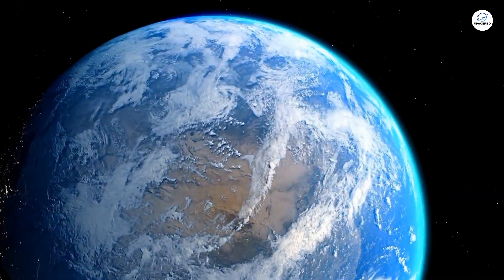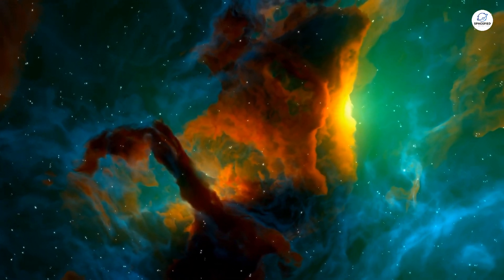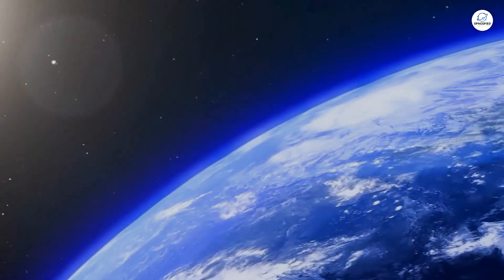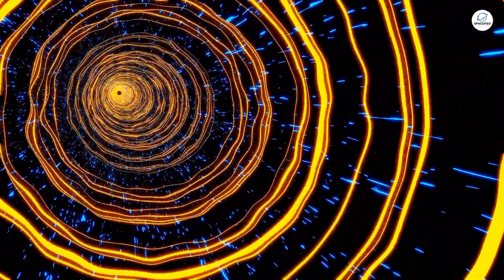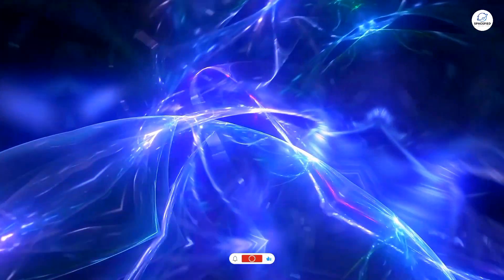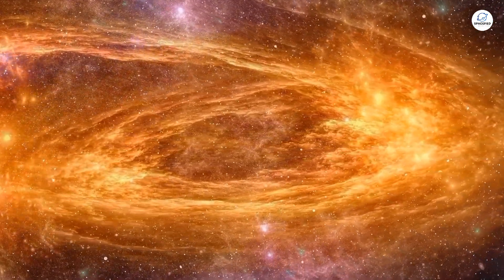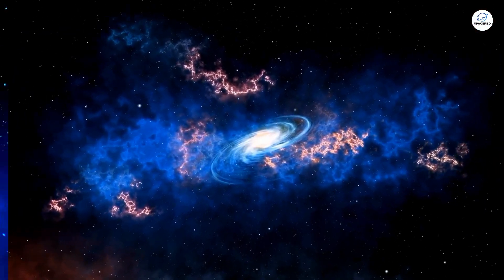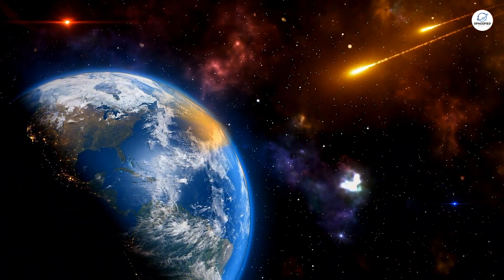Scientists Discovered This Universe is in Someone’s Brain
🌌 What if the universe is trapped inside someone’s brain? 🤯 In this mind-bending short documentary, scientists unveil an astonishing discovery that challenges everything we know about physics! Join us as we dive into groundbreaking research that links the vast cosmos we see with the neural intricacies within our minds. Can our thoughts create the universe? How does consciousness intertwine with reality? Prepare for a thrilling intellectual journey through the mysteries of existence! 🔍✨